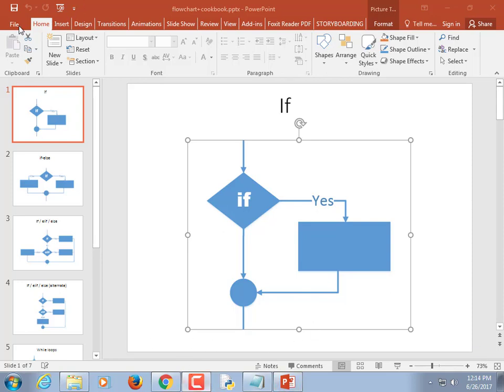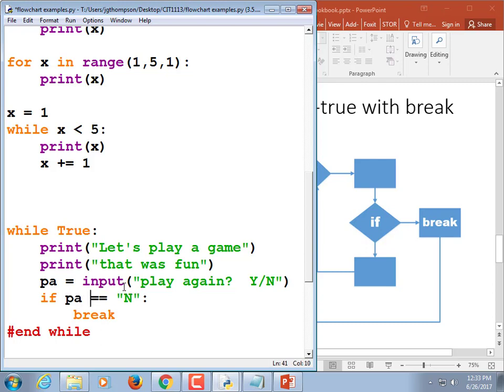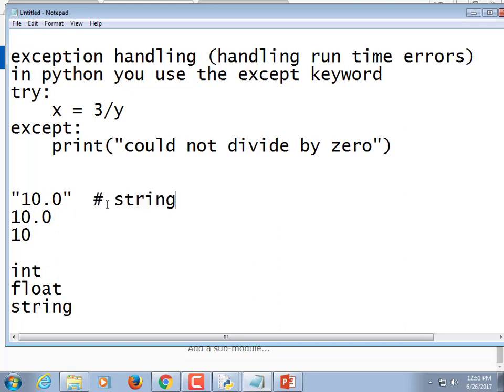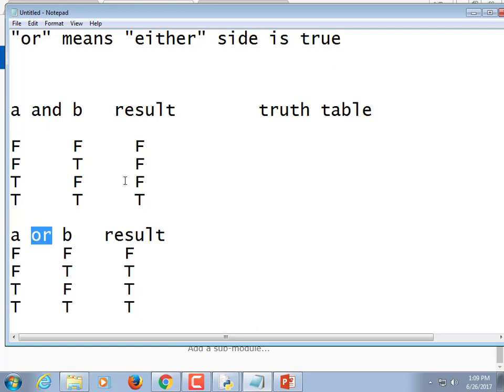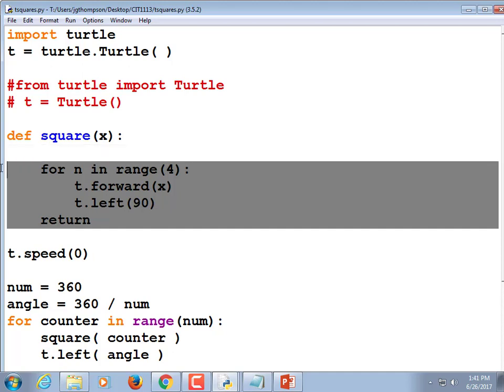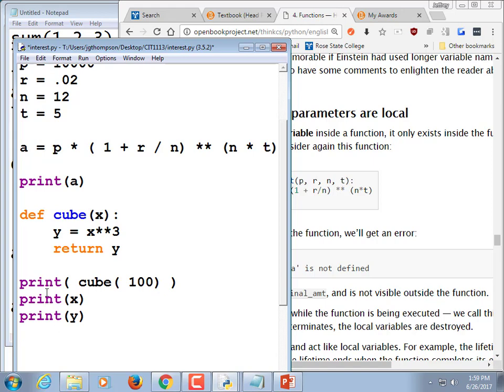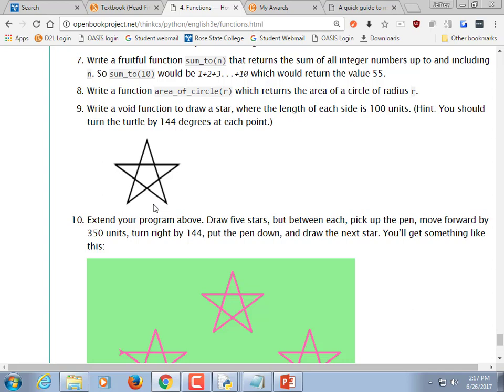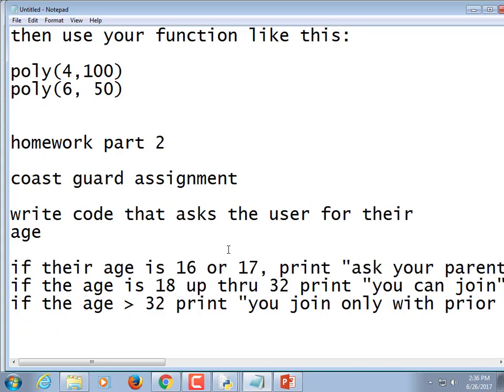CIT1113.5103 June 26 2017